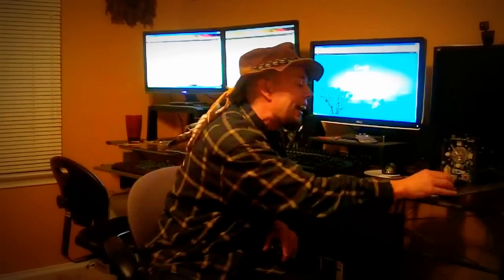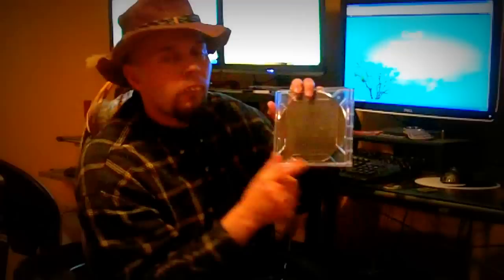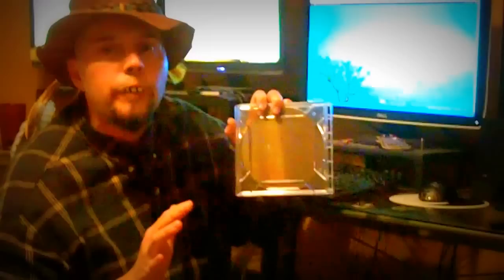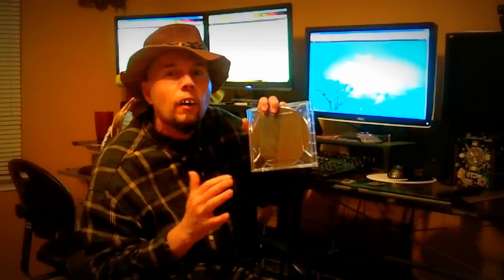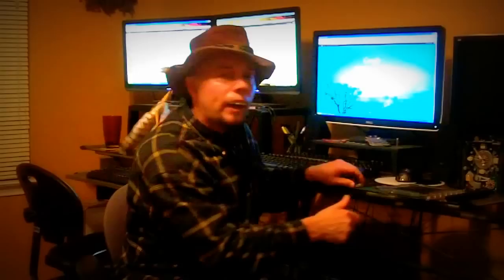Bubba Explains Moore's Law (Simplest & Funniest Explanation That Exists)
The briefest and most entertaining explanation of the "Moore's Law Equation" that exists.  If you don't give a hoot about Moore or his law, then don't watch this video.   If you are Moore's Law Curious, then watch it and learn somethin' or two.  I created this video with the Super Intuitive YouTube Video Editor - Have a powerful day!